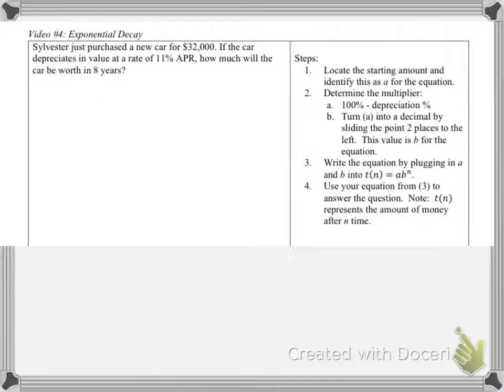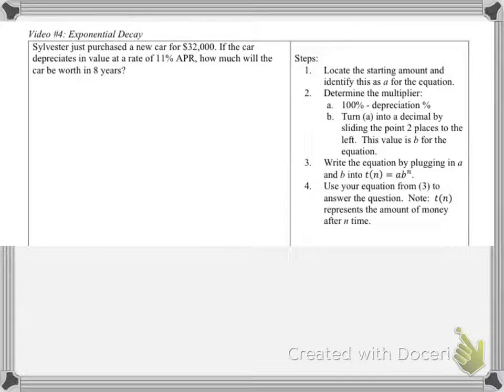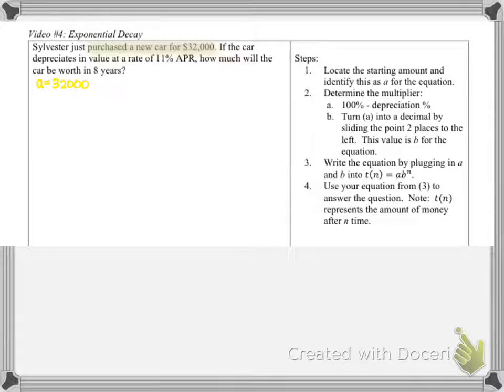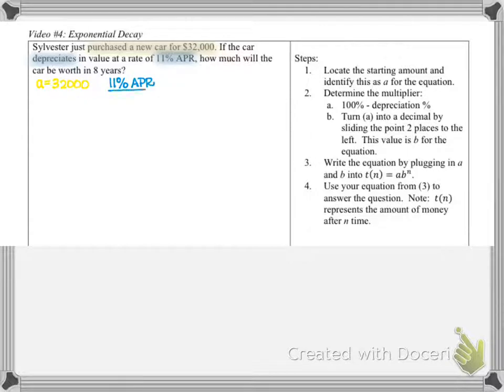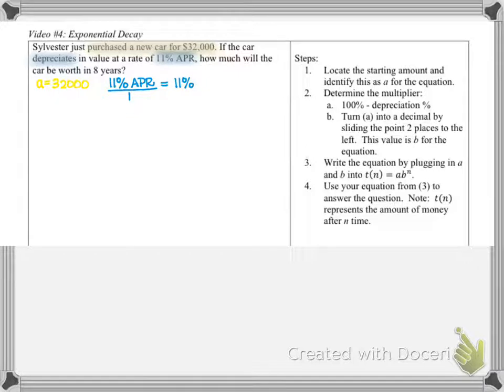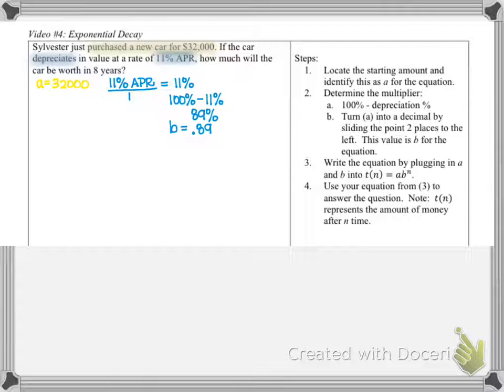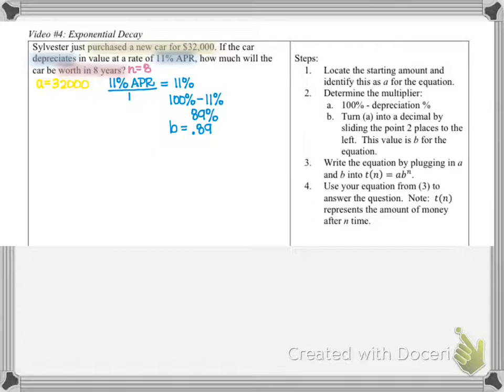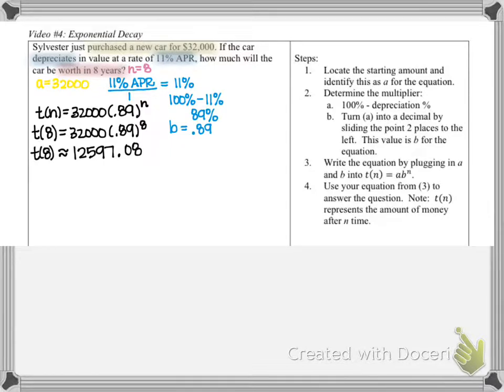Int1: ES Exponential Functions Video #4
Given a word problem, rewrite the percent as a multiplier, write the explicit equation and answer a question using that equation.